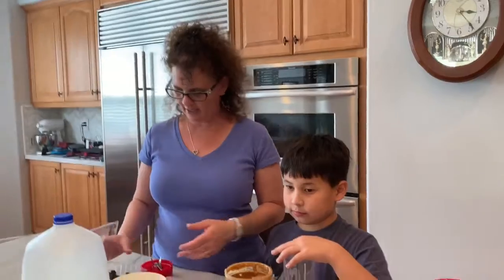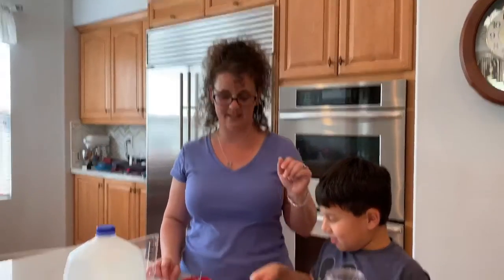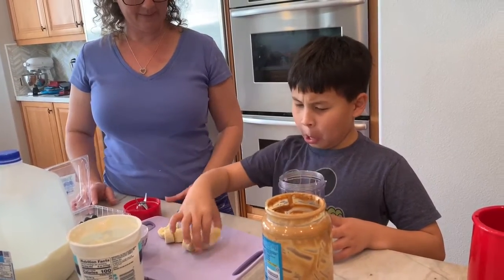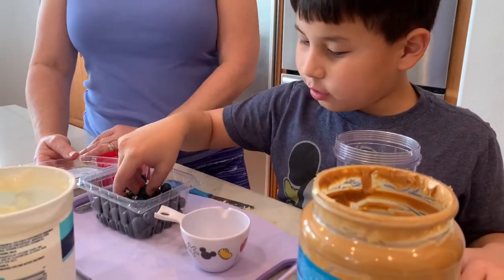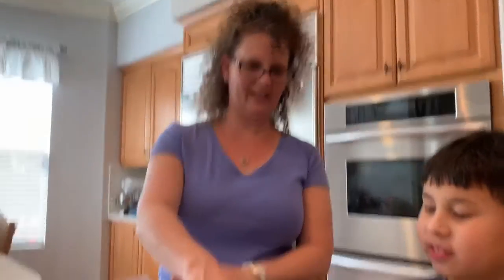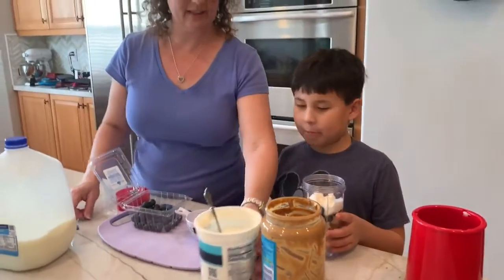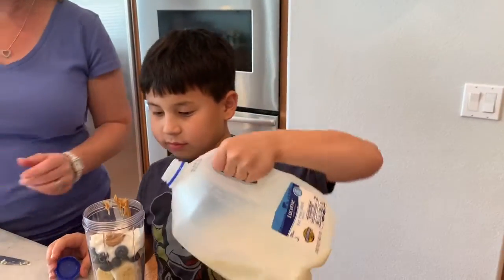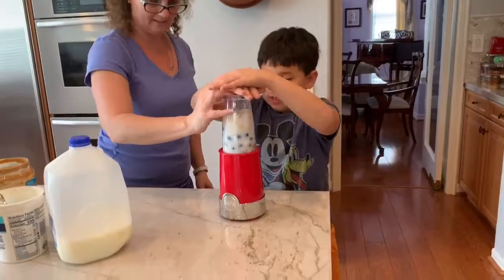Ms. Julie- Making a Smoothie